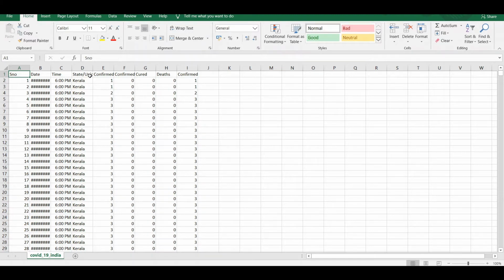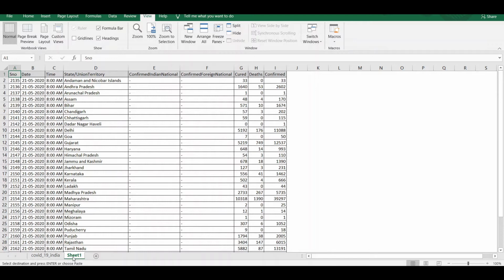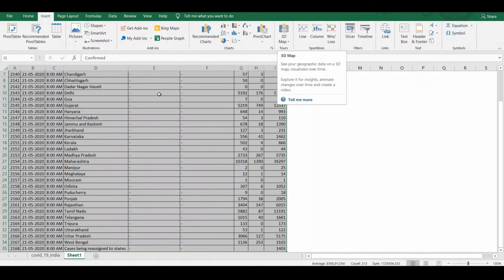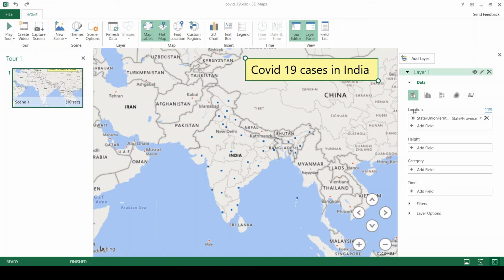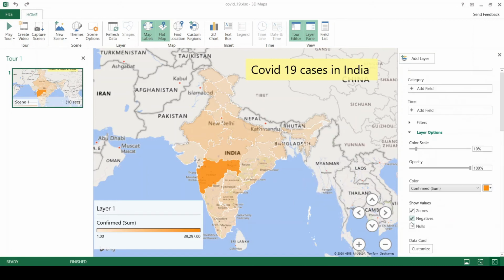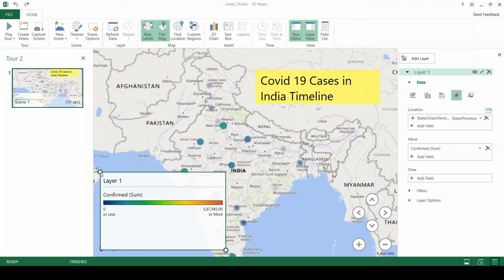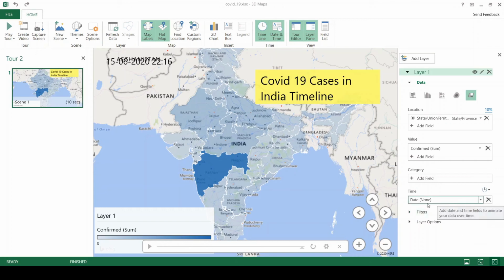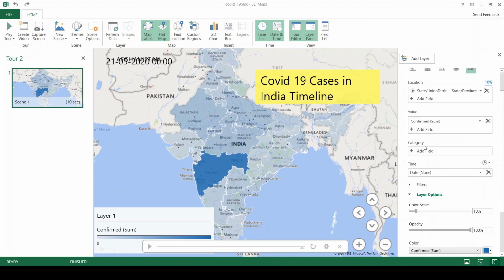How to use 3D Maps in Excel | India Covid 19 Spread | All Things MBA | Excel Intermediate Tutorial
You don't need tableau for this visualization. An easy step by step intro to how to use world map to represent geographical data.

Presenting a tutorial on how to create 3D maps in excel and how it can be of use in many location based visualizations. I have taken an example of COVID 19 cases in india and presented a visualization since the first day of exposure. You can create the map using multiple variations including heat map, bars and region based. You may also view the map in variations. You may add captions, pointers and create a video eventually.

Hope this tutorial comes in handy during competitions and other works.

For More details follow

Cheers!